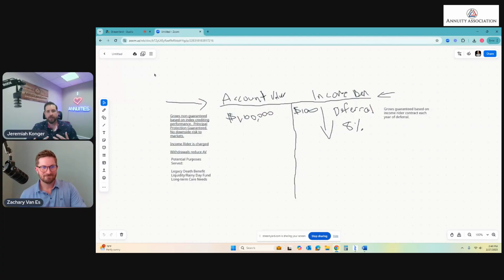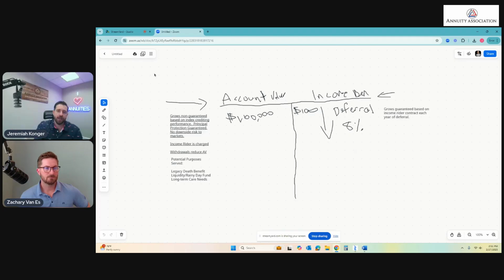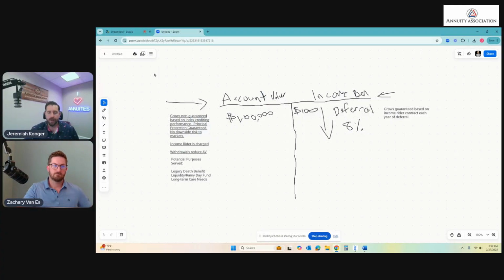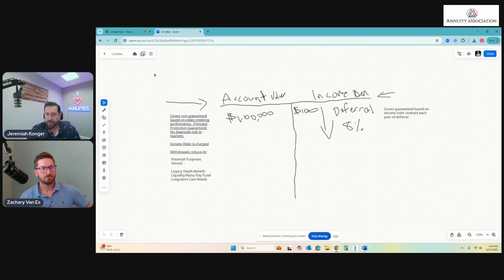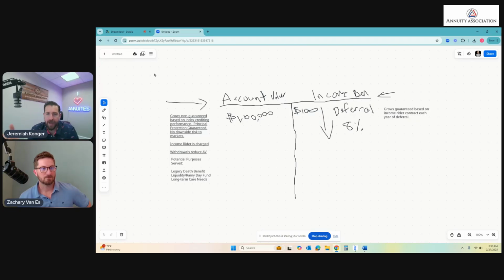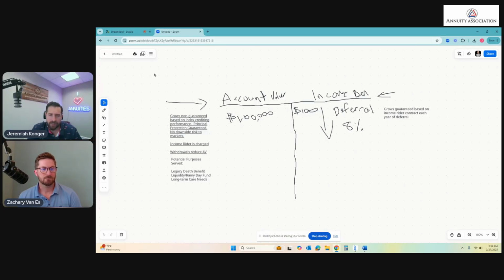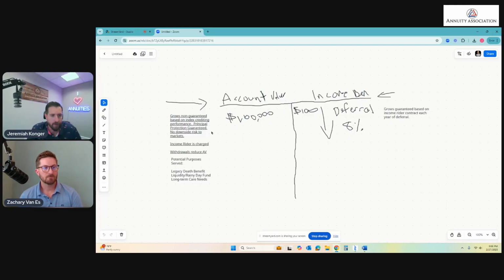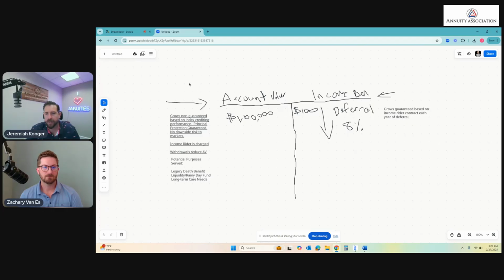What's Really Happening With Annuity Income Riders?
📢 Are annuity income riders really worth it? In this episode, we break down the truth behind annuity income riders and help you understand the key details that advisors and agents might not be telling you.

💡 What You'll Learn:
✅ How annuity income riders work (T-Chart Breakdown)
✅ The difference between account value and income benefit value
✅ What roll-up rates REALLY mean (and why they might not matter)
✅ How income bonuses & payout factors impact your retirement income
✅ The TRUTH about annuity liquidity, fees, and death benefits

🎯 Timestamps for Easy Navigation:
⏳ [00:00] Introduction – The BIG misconception about annuity income riders
📊 [01:00] Understanding the T-Chart Breakdown – Account Value vs. Income Benefit Value
🔒 [02:30] What guarantees do annuities actually provide?
📈 [04:00] Roll-up rates explained – Why the % doesn’t always tell the full story
💰 [06:00] The real impact of bonuses – Are they worth it?
🤔 [08:00] How payout rates determine your actual guaranteed income
🚪 [11:00] Liquidity & withdrawal rules – What happens if you need cash?
🛡 [12:00] Death benefits & the biggest myth about annuity payouts
🎯 [13:00] How interest crediting strategies can sustain your income

🔥 Don't Fall for Marketing Gimmicks!
Annuity income riders can be powerful tools for retirement, but not all riders are created equal. Make sure you know who will actually pay you the most guaranteed income when you need it.

👍 Like this video if you found it helpful & drop your questions in the comments below!